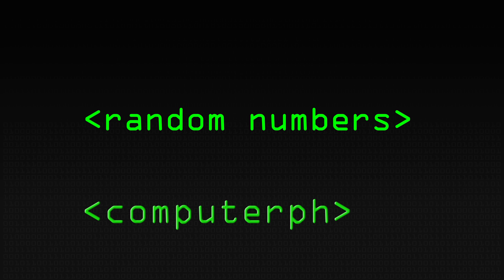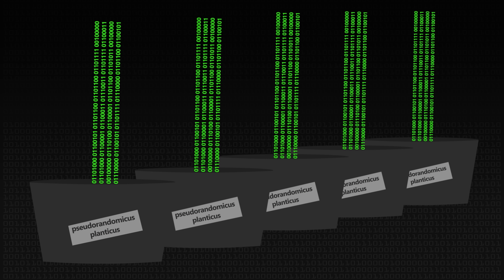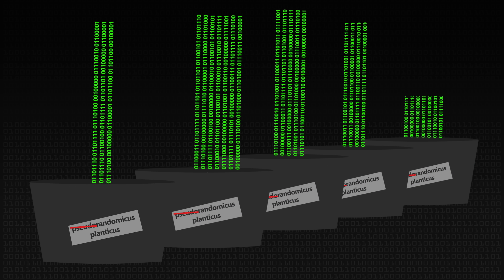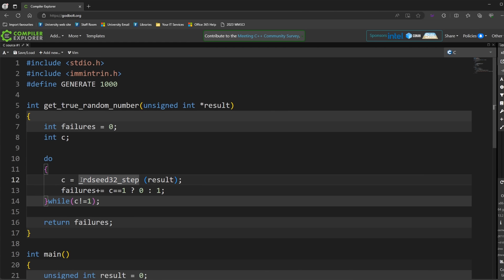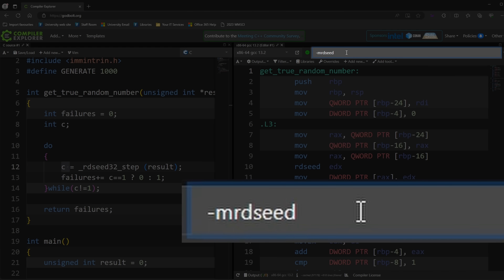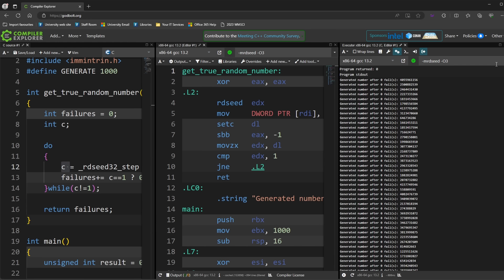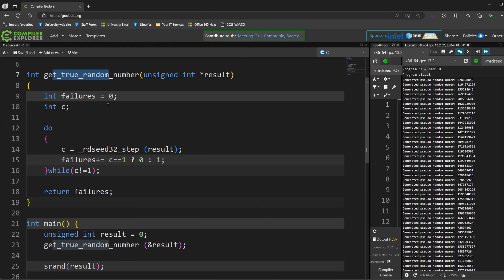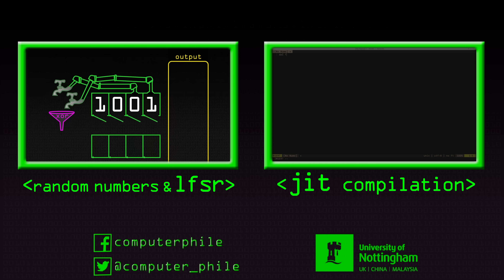True Random Numbers - Computerphile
Programs aren't capable of generating true random numbers, so how can we? Are they even useful? Dr Valerio Giuffrida demonstrates how to get a true random number from most computers.